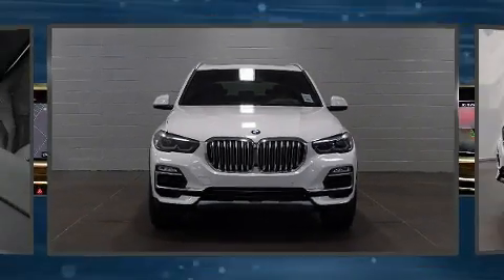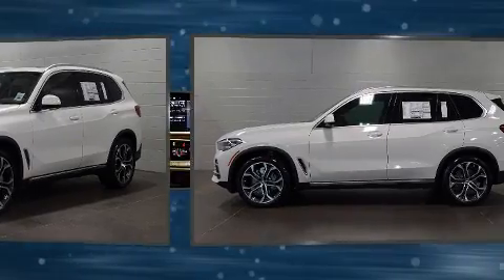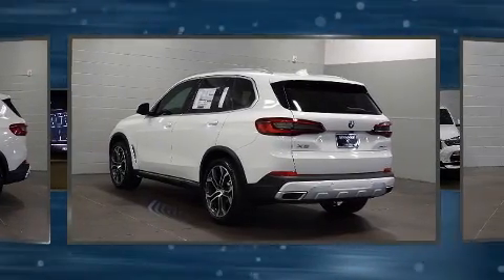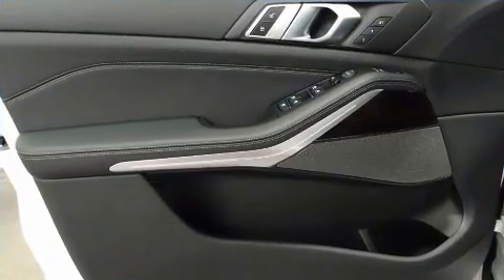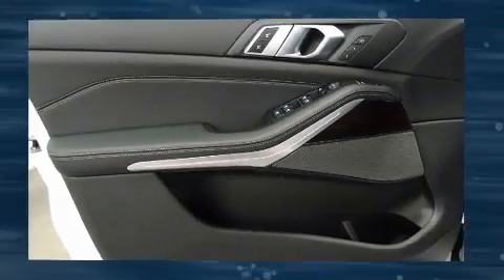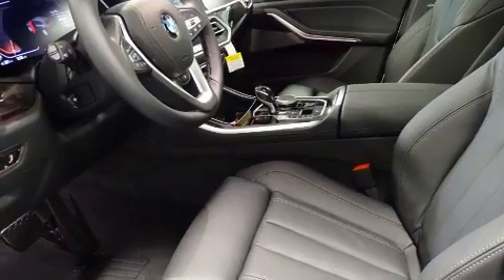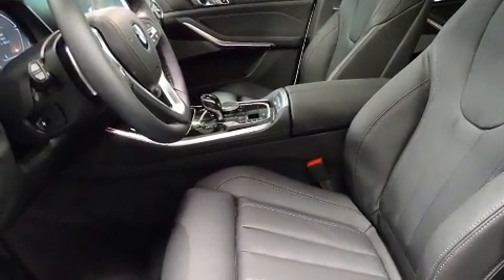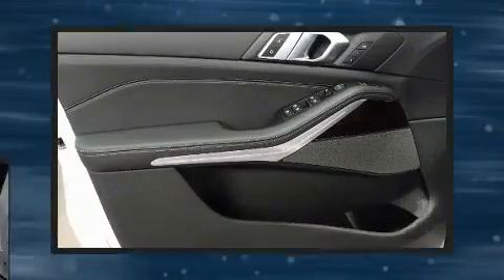2021 BMW X5 sDrive40i in Charlotte, NC 28269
10720 Northlake Auto Plaza Blvd

Experience driving perfection in the 2021 BMW X5 It features an automatic transmission, rear-wheel drive, and a 3 liter 6 cylinder engine. The engine breathes better thanks to a turbocharger, improving both performance and economy. BMW prioritized comfort and style by including: front and rear reading lights, adjustable headrests in all seating positions, power front seats, a trip computer, automatic dimming door mirrors, heated seats, and air conditioning. For drivers who enjoy the natural environment, a power moon roof allows an infusion of fresh air. BMW also prioritized safety and security with features such as: dual front impact airbags with occupant sensing airbag, head curtain airbags, traction control, brake assist, a panic alarm, an emergency communication system, and 4 wheel disc brakes with ABS. You'll never lose visibility with rain sensing wipers, which activate automatically when the drops start to fall. You will have a pleasant shopping experience that is fun, informative, and never high pressured. Please don't hesitate to give us a call.